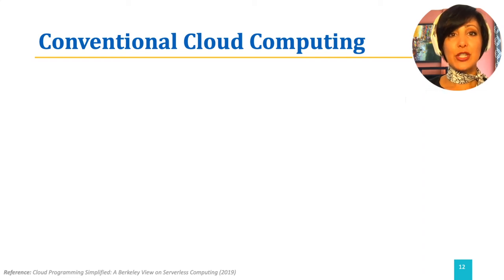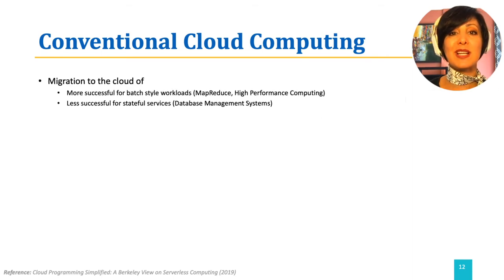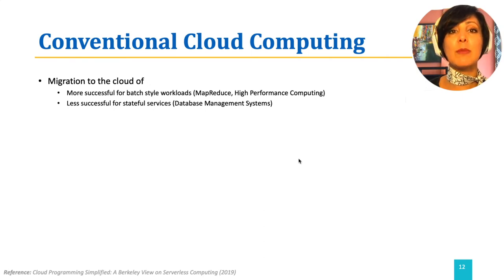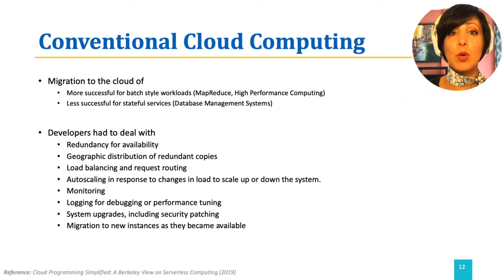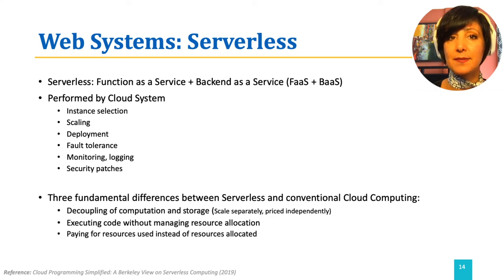WSA:1.3.5: Cloud: Conventional To Serverless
Introduction to Web Systems Architecture: Cloud: Conventional To Serverless

The following resources have been used in preparation of this presentation:
[1] Above The Clouds: A Berkeley View of Cloud Computing (2009)
[2] Serverless Computing: Current Trends & Open Problems (2017)
[3] Consensus in the Cloud: Paxos Systems Demystified (2016)
[4] Cloud Programming Simplified: A Berkeley View on Serverless Computing (2019)
[5] Computer Networking: A Top-Down Approach. James F. Kurose, Keith W. Ross (2017)